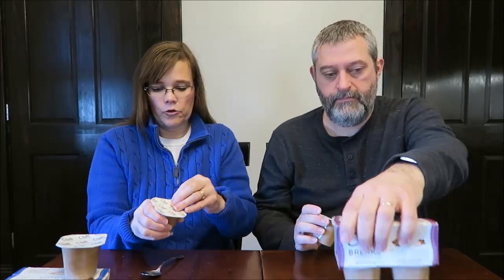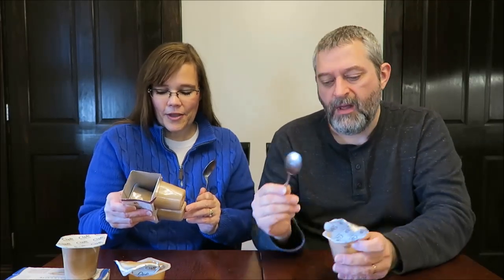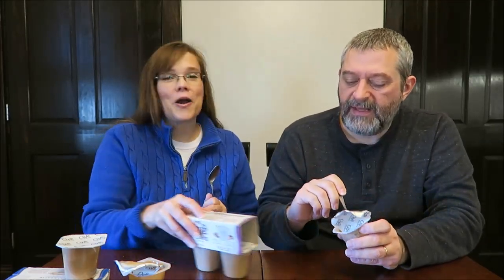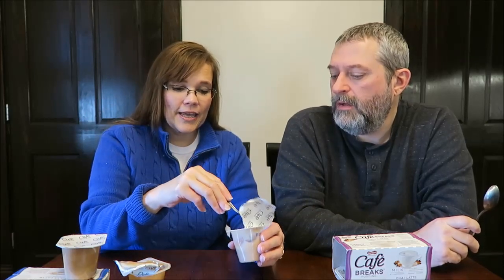Café Breaks Pudding: Vanilla Latte and Chai Latte Review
This is a taste test/review of the Café Breaks Pudding in two flavors - Vanilla Latte and Chai Latte. They are gluten free and have no preservatives. There are four cups in each package. 1 cup = 90 calories These came to us in a surprise box from Café Breaks!